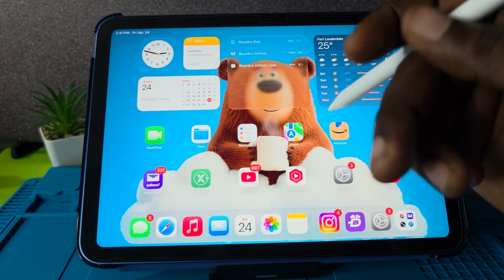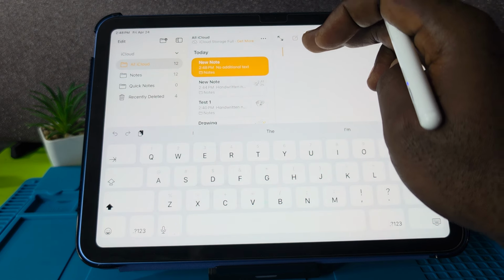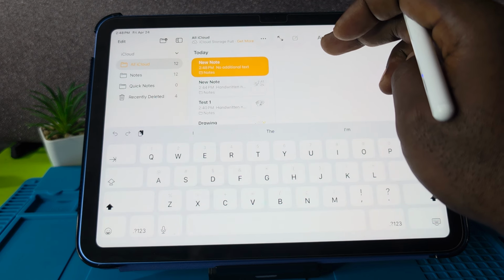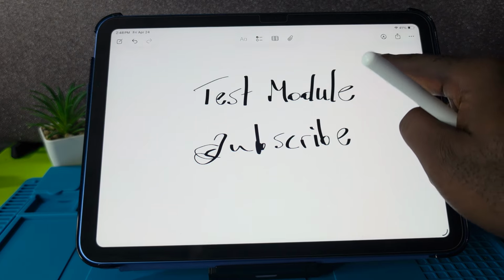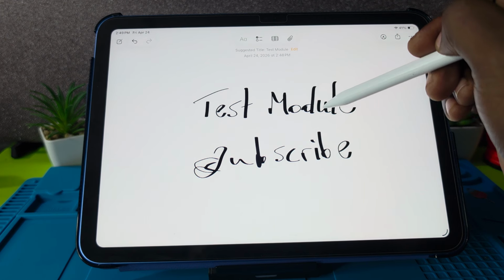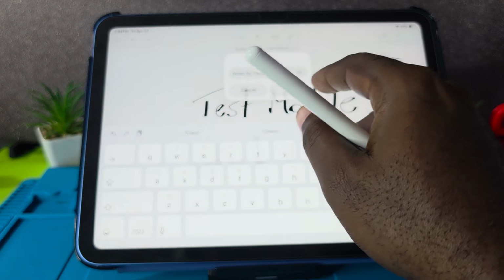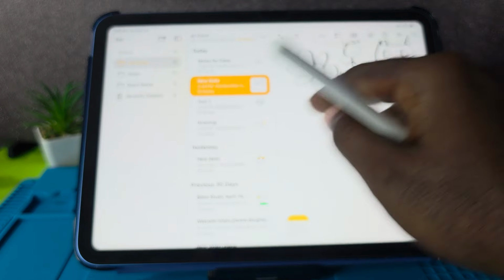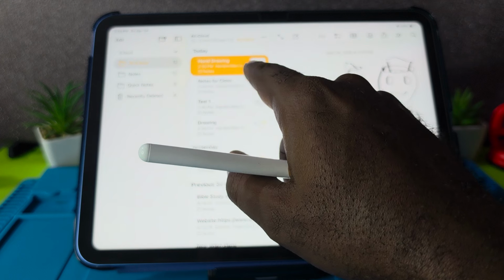Name a File iPad Notes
This is a Guide to show you How to Name a File iPad Notes and you can also name or rename a existing file with a default name. The method to do this may not be obvious and I will show you the procedure on your iPad.